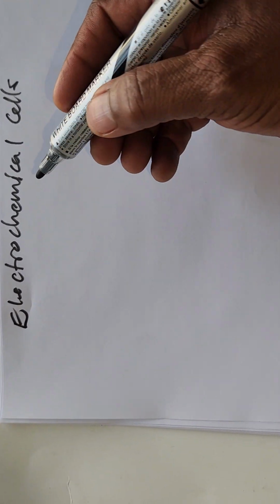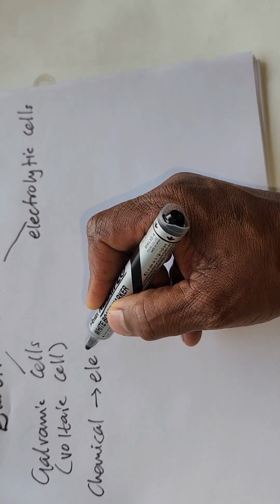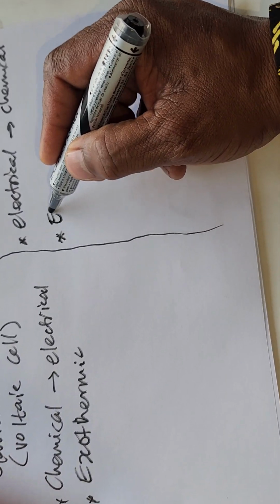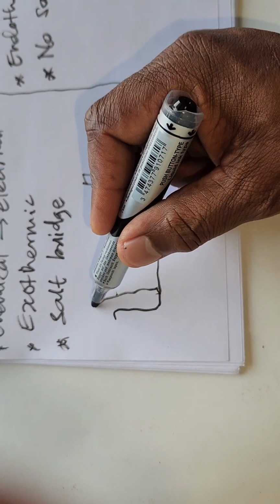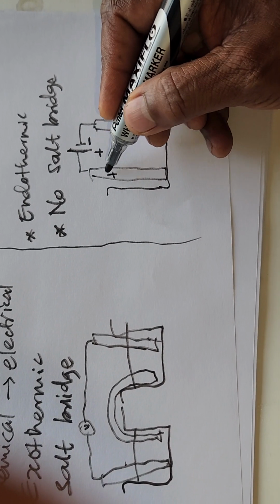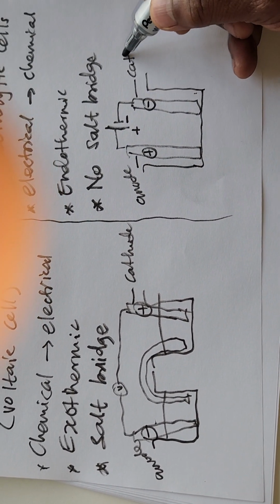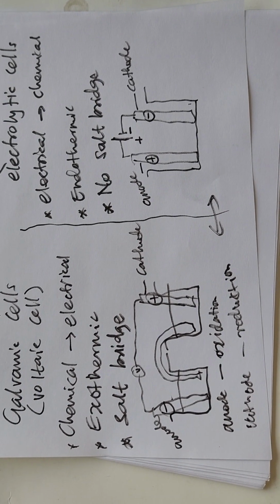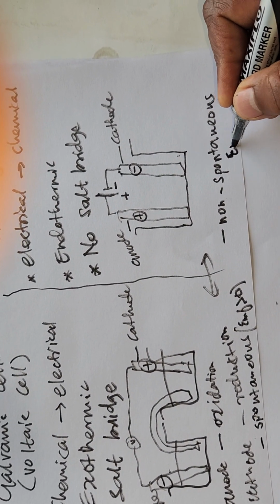Electrolytic Cell part 1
Notes on Electrolytic cells such as Electrolysis of sodium chloride and copper chloride which are important for examination session